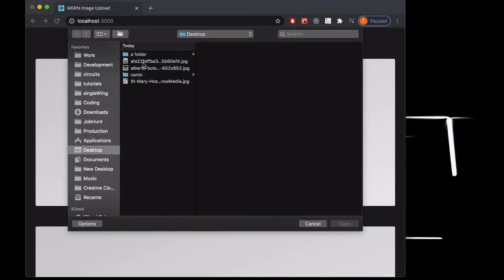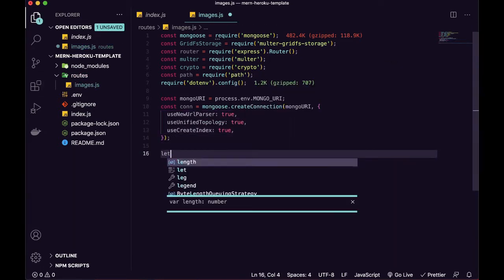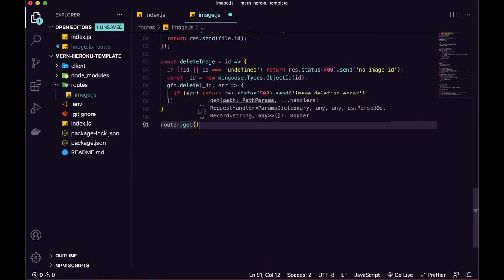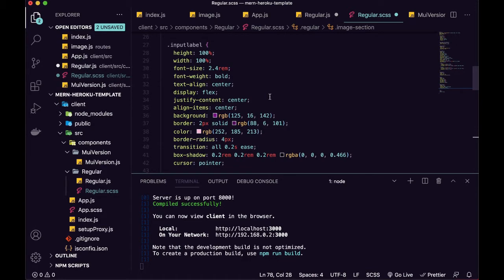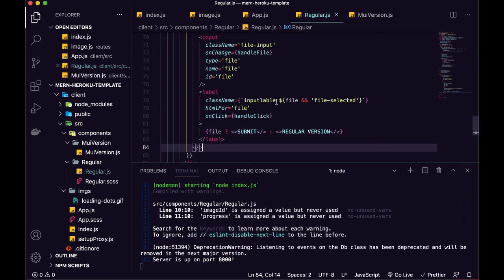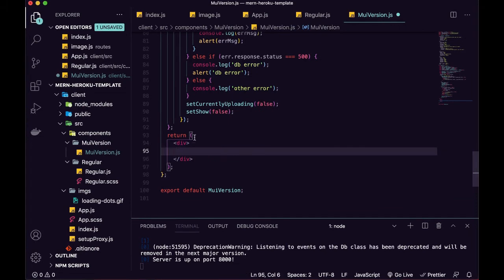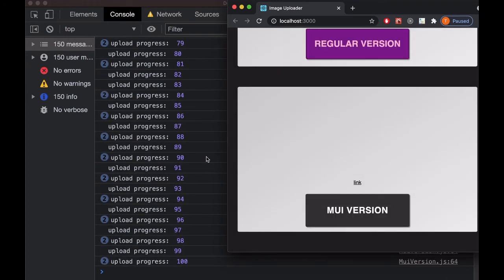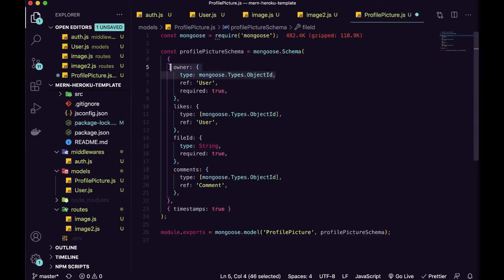MERN Stack Image Upload Tutorial - GridFS Bucket and Material UI Dropzone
An image upload system for MERN Stack: MongoDB, Node/Express, and React. Upgraded to use the gridFS bucket system. We run through how to set up the express routes and database logic on the backend, then build two inputs for the frontend in react, one with SCSS and one with the material-ui-dropzone package. Lastly, we look at the beginning of how this might be implemented in a social media application and talk about some ideas for projects you could use this in. This kind of upload and download system will work for audio, video, pdfs, etc, so put your imagination to work.

0:00 Intro and Demo
0:45 Purpose and Expectations
1:24 GridFS and the Packages We Use
2:28 Starter Code and Setup
4:25 Image Routes
11:25 Frontend: Regular Version
21:52 Frontend: Material UI Version
29:52 On Progress Events
30:52 Social Media Integration Example
35:06 Social Media Example Two
36:48 Wrap Up and Other Ideas

If you aren't familiar with MERN stack I recommended these resources to get started: